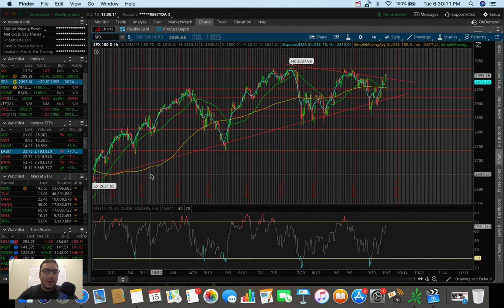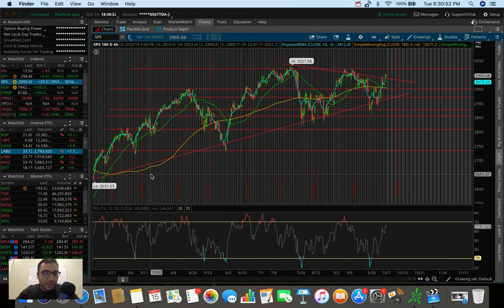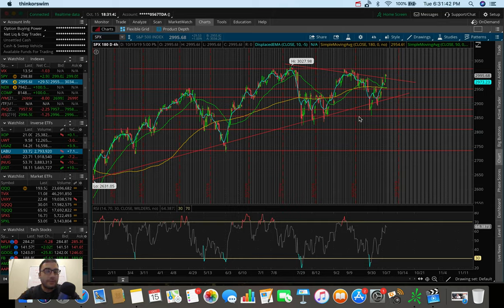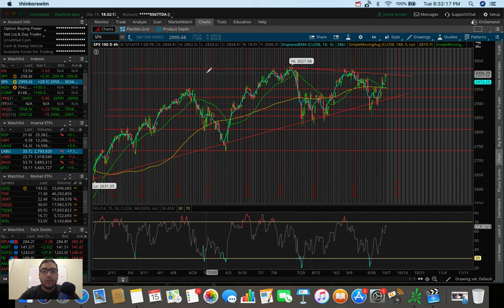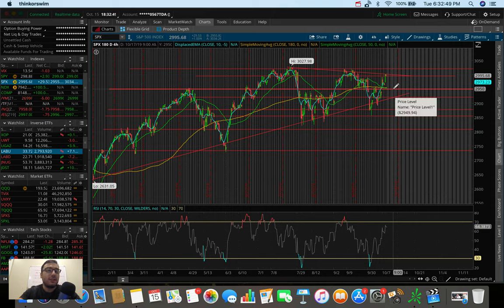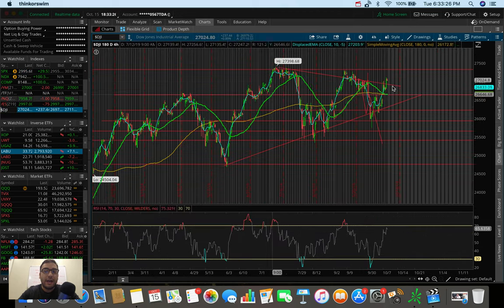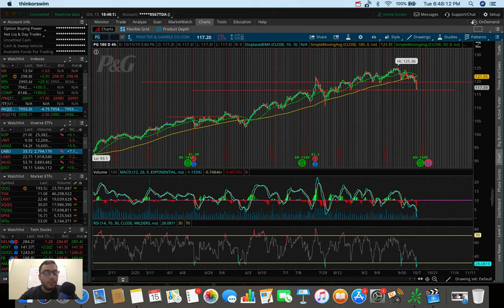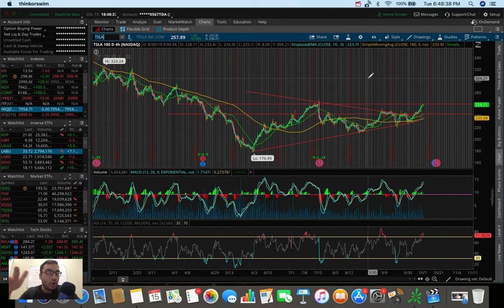EARNINGS SEASON IS HERE! | STOCKS TO ALL TIME HIGHS?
In this video we go over the stock market's performance on 10/15/19.  The main catalyst that drove the markets today was strong earnings from some banking stocks, UNH, and JNJ.

Over the next couple of weeks many major companies will be reporting earnings which could fluctuate the markets either in a positive or negative direction.  The stocks/ETFs/ETNs talked about in this video include: JNJ, PG, LABU, LABD, /NG, UGAZ, DGAZ, /CL, UWT, DWT, SPX, and TSLA.  The charting software used in this video is called ThinkOrSwim by TD Ameritrade.